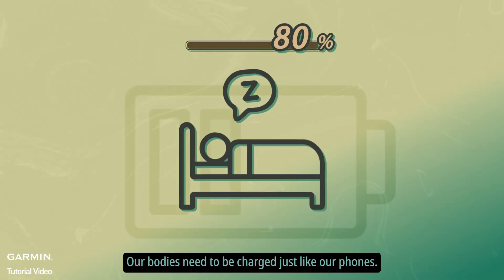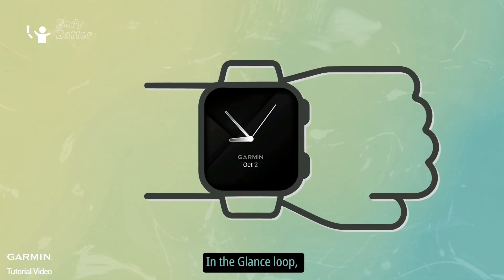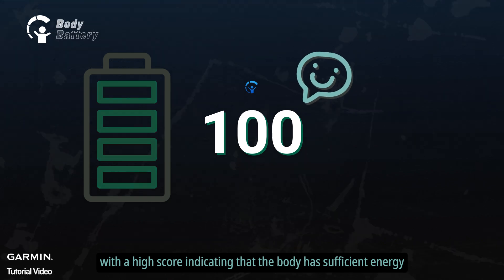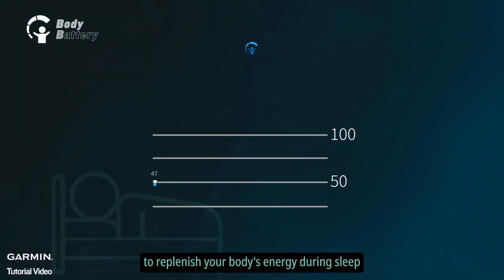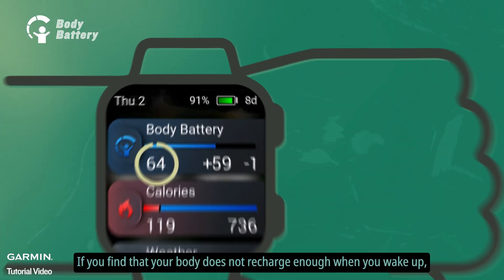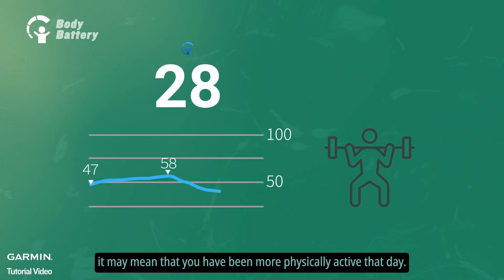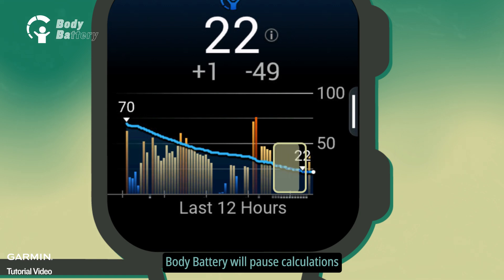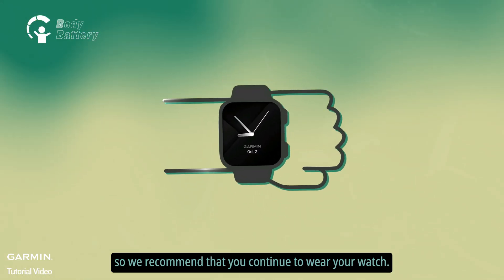Tutorial - What is the Body Battery? | Energy Monitoring | Does it start at 100 every day?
What is Garmin's Body Battery indicator? Why is it sometimes low after waking up? Or why is my watch stuck at 5%? This video gives you a quick overview of how Body Battery is calculated, including the difference between "charging" and "depleting," the impact of sleep quality, and what happens when you're not wearing your watch. After watching, you'll better understand how to use Body Battery to better understand your physical condition and plan more efficient exercise and rest!

⚡︎Related Links
BODY BATTERY ENERGY MONITORING
⚡︎Need help?